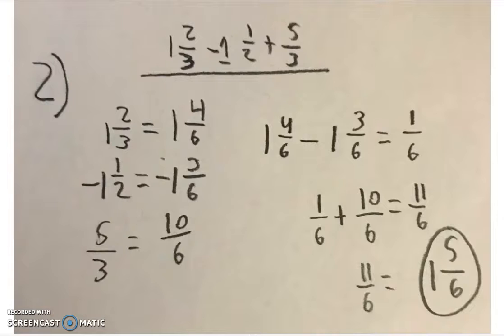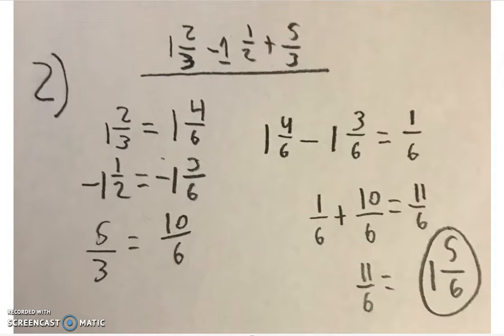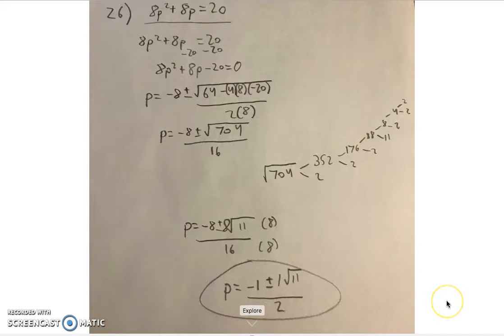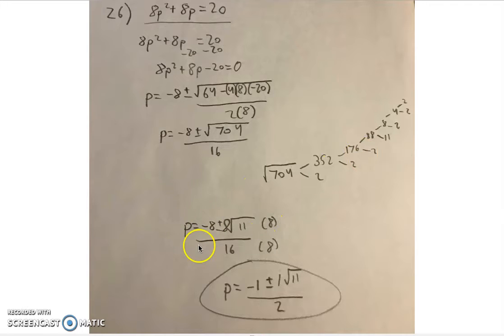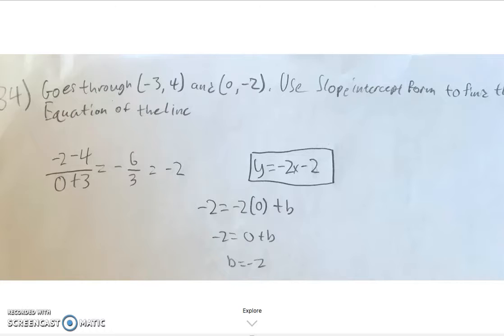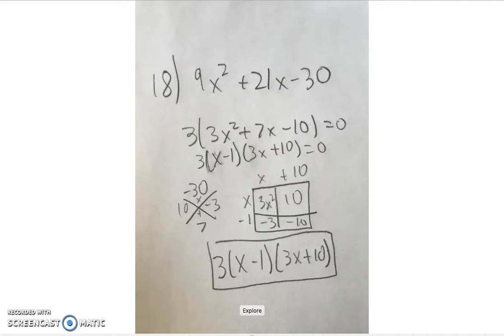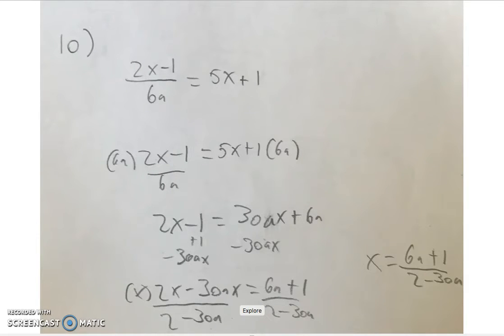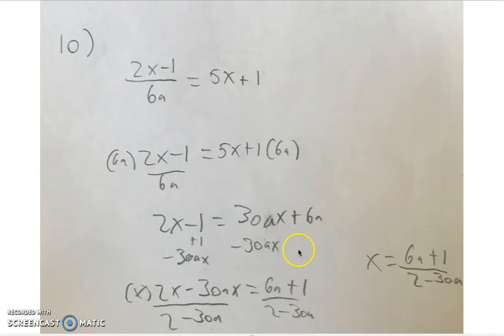ergfycatywg97twbeysgsveuthesufcegyketf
Liam and Alex's Video